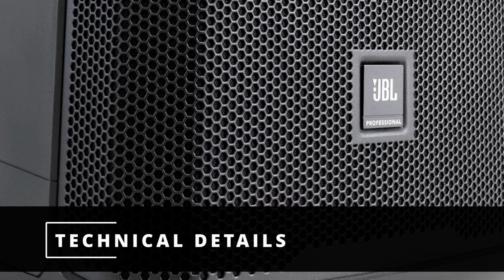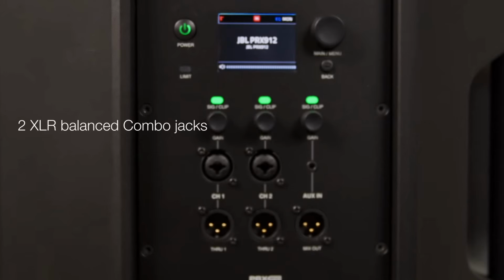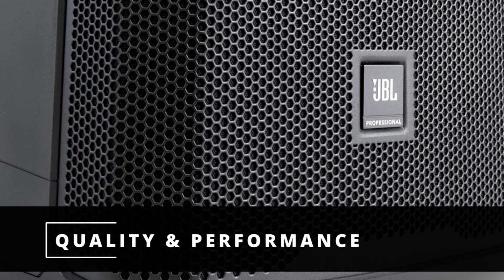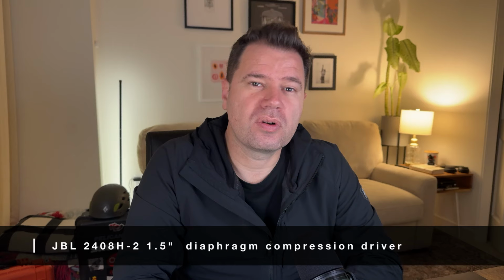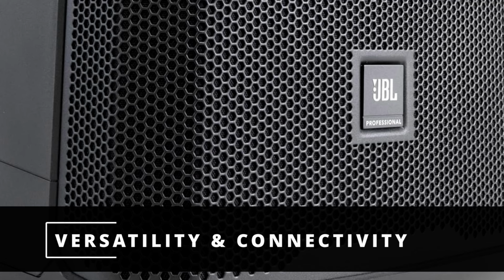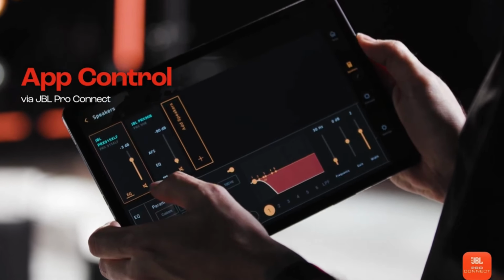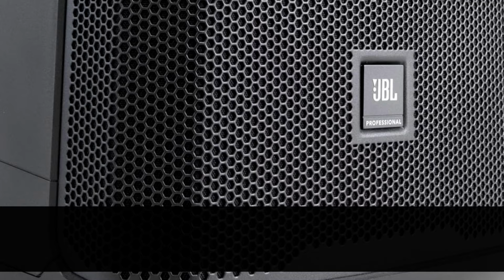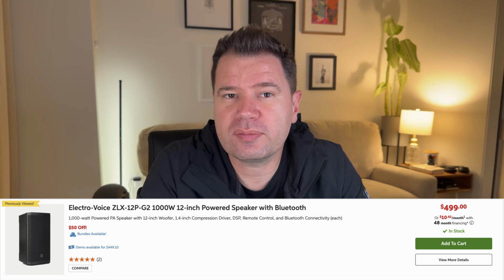JBL PRX 912 Review | The Ultimate 12" Professional Loudspeaker!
In today's video, we're taking an in-depth look at the JBL PRX912, a powerhouse in the world of professional loudspeakers. Join Wouter as he explores what sets this speaker apart from its competitors.

What you'll learn in this video:

00:00 Into
00:42 Overview
01:19 Technical details
02:09 Quality & Performance
03:03 Versatility & Connectivity
03:35 Durability & Design
04:03 Pricing
04:30 Final thoughts

Whether you're a sound engineer, live performer, or audio enthusiast, this review will give you a comprehensive understanding of what the JBL PRX912 has to offer.

- JBL PRX912